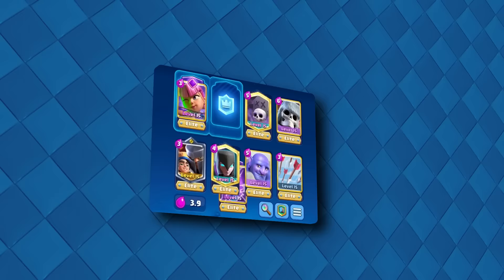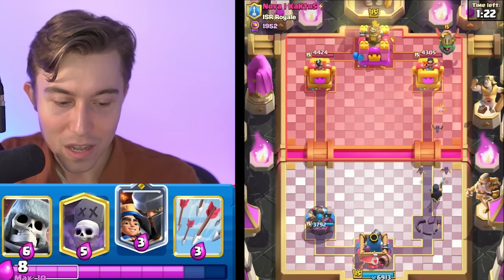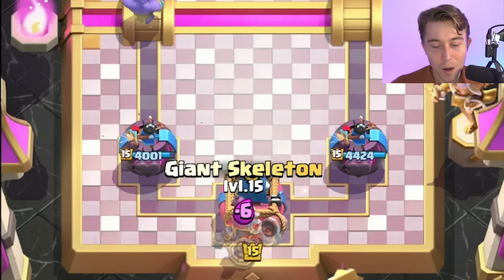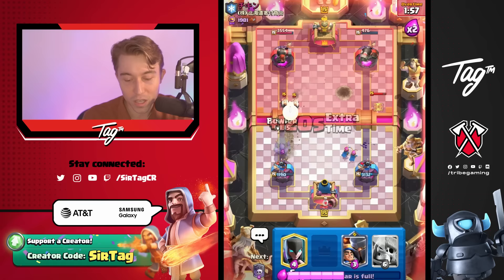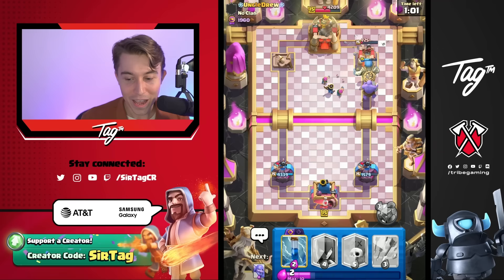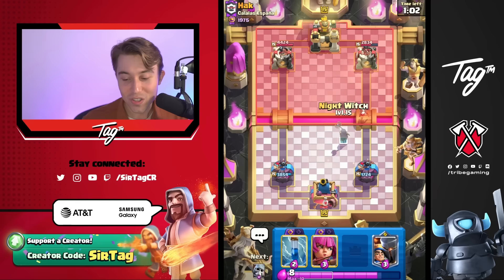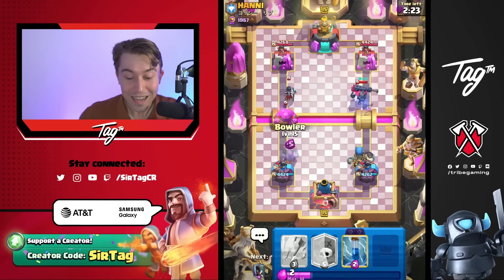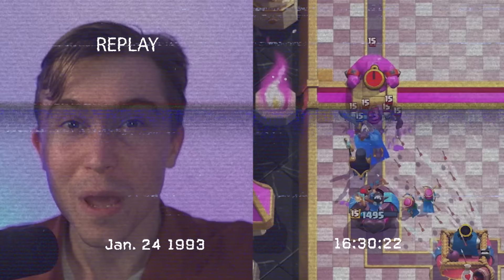GIANT SKELETON GRAVEYARD is TAKING OVER CLASH ROYALE 💀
Giant Skeleton Graveyard is Taking Over Clash Royale | SirTagCR - Clash Royale

Immerse yourself in the eerie and strategic depth of Clash Royale with a spotlight on a hauntingly powerful combination: the giant skeleton and graveyard deck. This session explores the devastating synergy between the colossal might of the giant skeleton and the creeping dread of the graveyard, crafting a strategy that bewilders opponents and dominates the arena. Discover the secrets behind the best giant skeleton deck, a formidable force that leverages the giant skeleton's explosive demise to clear the path for the spectral assault of the graveyard. Whether you're fine-tuning your current strategy or venturing into the realm of the undead for the first time, this guide offers a comprehensive breakdown of leveraging this macabre duo to outmaneuver and outlast your opponents. Learn how to master the giant skeleton graveyard deck, focusing on timing and placement to maximize the disruptive potential of the giant skeleton's death bomb and the graveyard's spawning power. This session will delve into the strategic layering of attacks, ensuring your giant skeleton reaches critical points on the battlefield while the graveyard sows chaos among the ranks of your enemy's defenses. Dive into the mechanics of integrating the graveyard with the giant skeleton, exploring advanced strategies for baiting out enemy counters and managing your elixir efficiently to maintain pressure and defense. Understand the pivotal role of supporting cards that complement this duo, from splash damage units to spells that protect your push or dismantle your opponent's defenses. Prepare to elevate your Clash Royale gameplay with an in-depth look at the giant skeleton graveyard deck, mastering the art of terror on the battlefield. This session promises not only to enhance your understanding of this unique strategy but also to equip you with the tactics needed to navigate the challenges of Clash Royale's ever-evolving meta confidently.